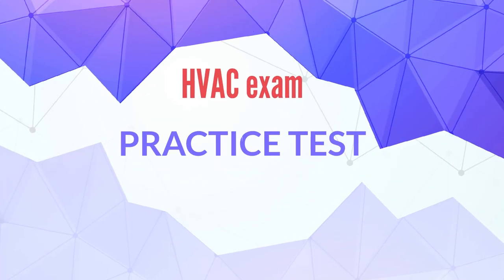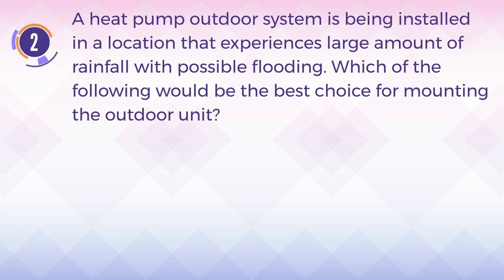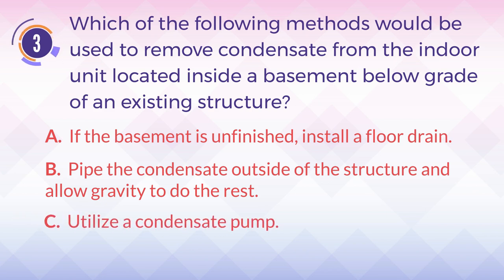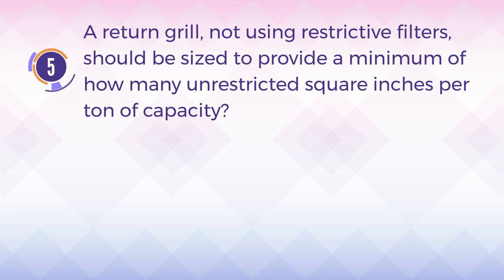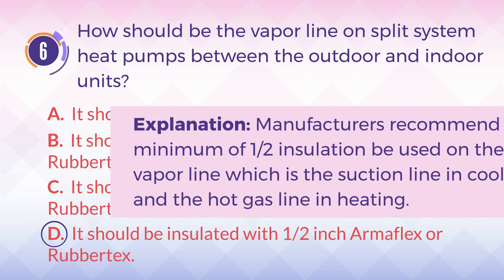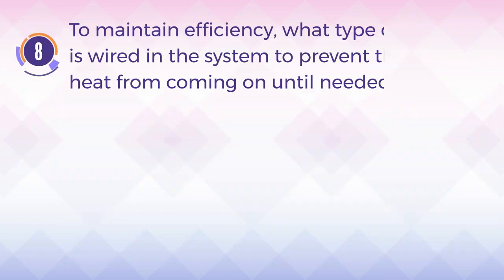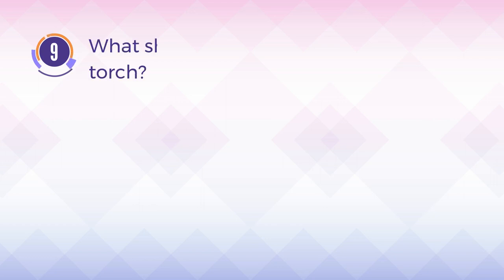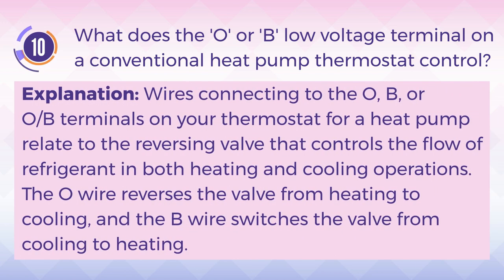HVAC Exam Prep #7 - Heat Pump Installation | TruePrep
Today topic: Heat Pump Installation